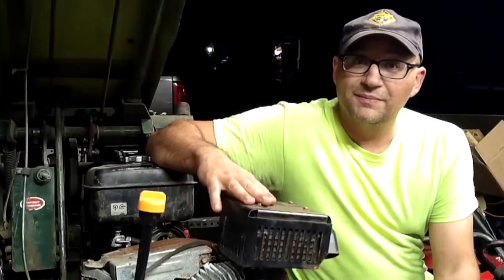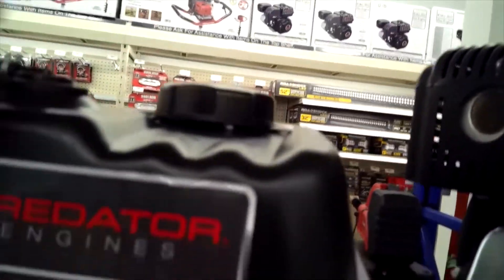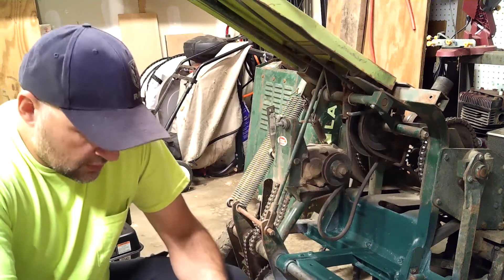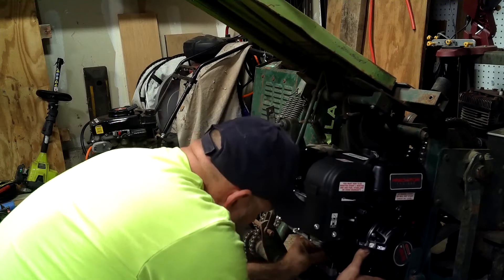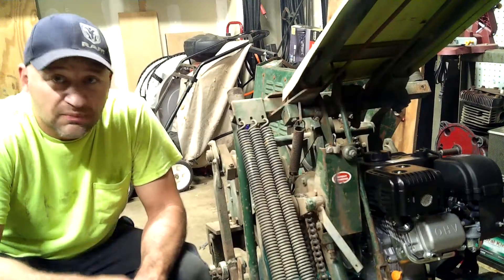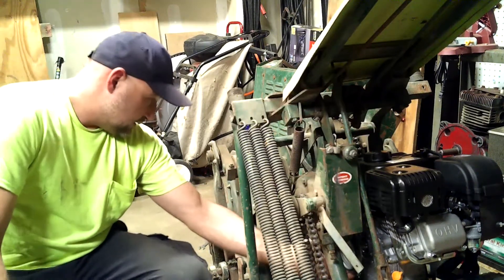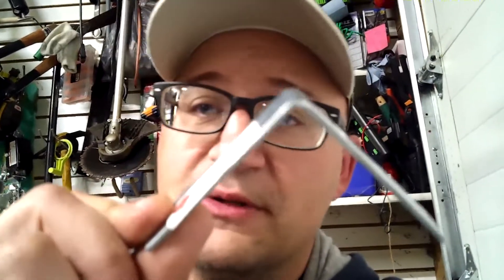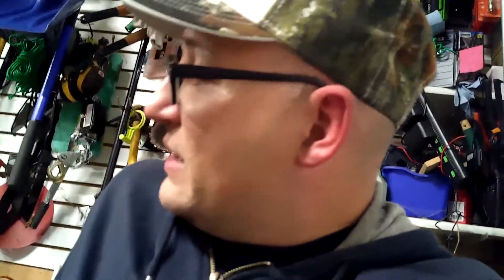TOR S2 Ep14 Dumpster Fire pt 3 Predator engine goes in.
The Exciting Conclusion of the Dumpster fire Saga. See what happens when It's finally put out.